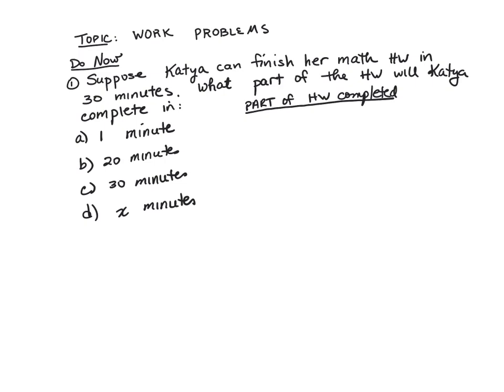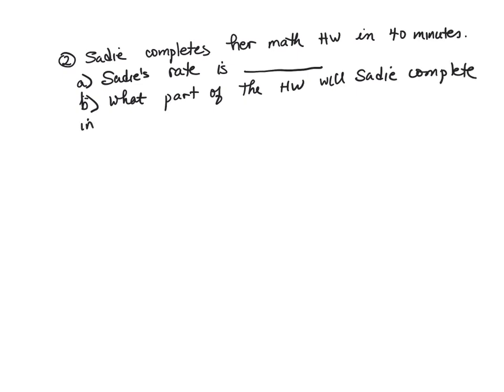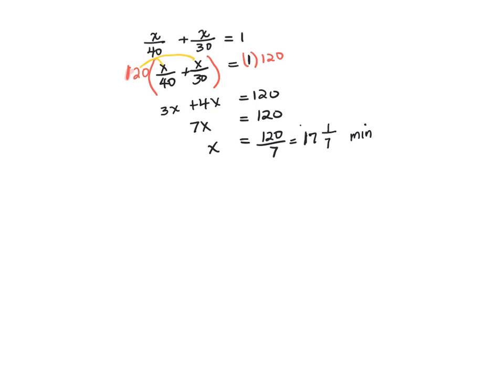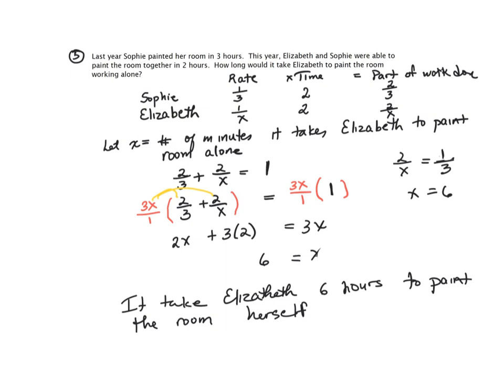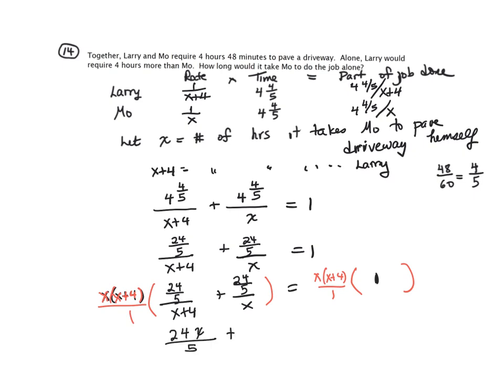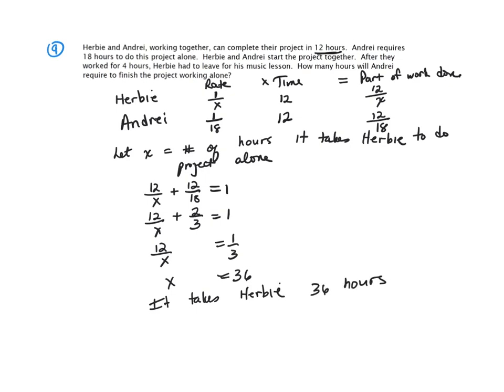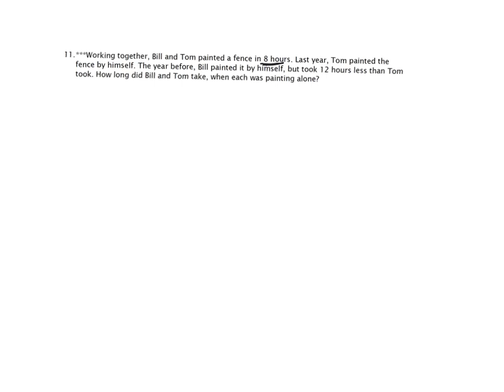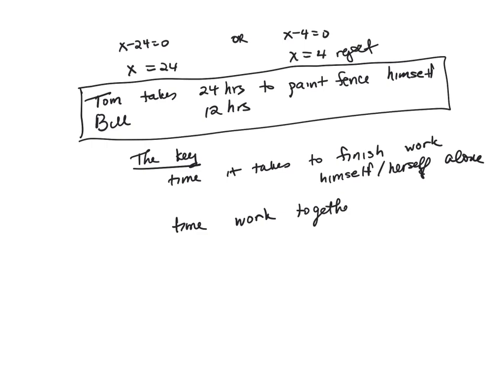Work Problems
We solve work word problems, the first type of word problem that requires setting up a fractional or rational equation.